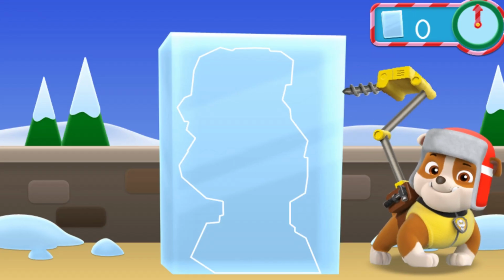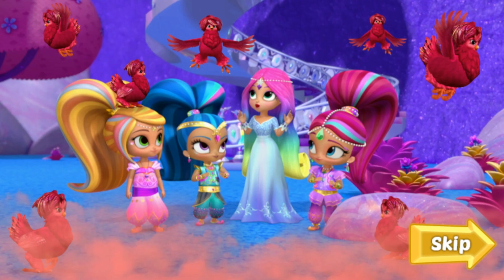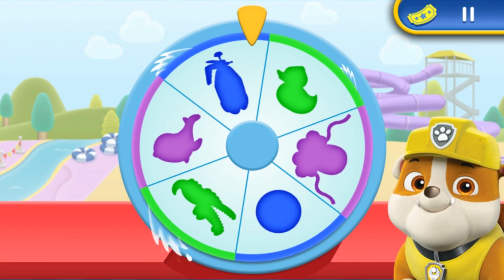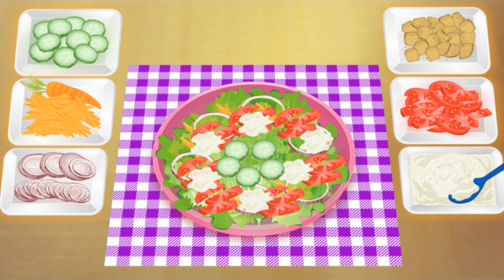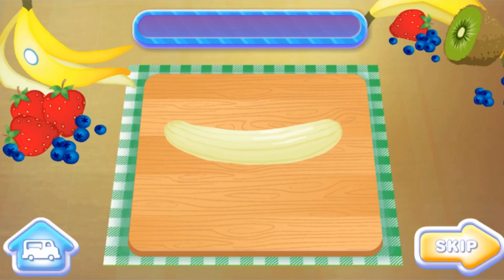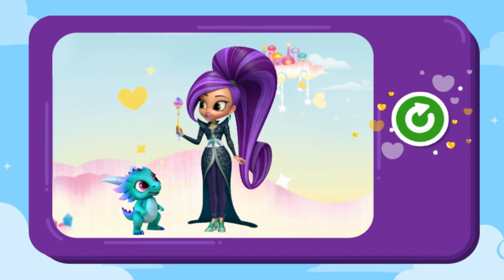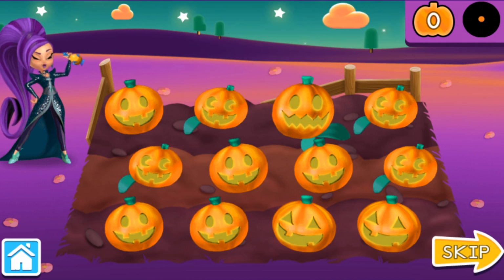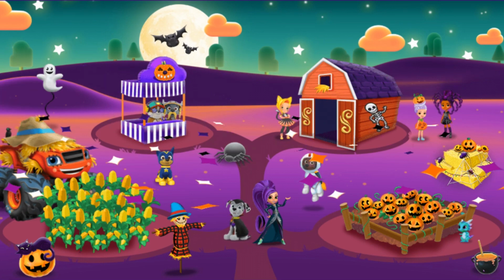Shimmer and Shine | Hairdos and Dont's | Games For Kids New Episodes Nick Jr. UK HD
Shimmer and Shine GAMES | Hairdos and Dont's | Genie Babies | Nick Jr. UK

PAW Patrol - Games For Kids - PAW Patrol New Episodes 2022 - Children Games Nickelodeon Nick JR HD 123

Shimmer, Shine, and Leah accidentally drink a magic potion that turns them into babies.

To watch full episodes of all of your favourite shows, tune in to the Nick Jr. and Nick Jr. Too UK TV channels.